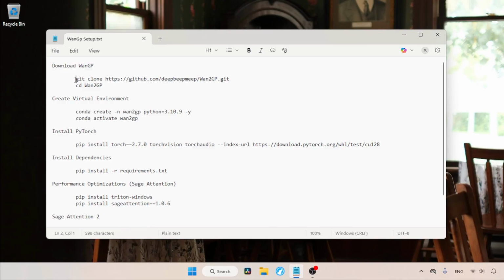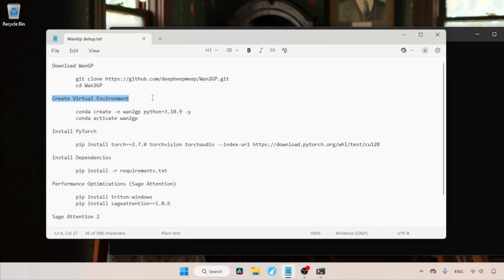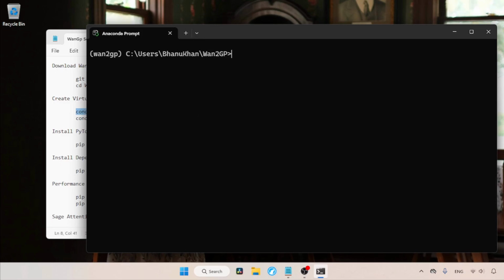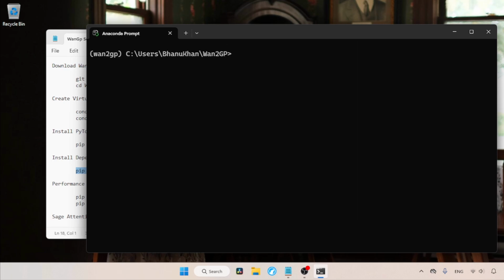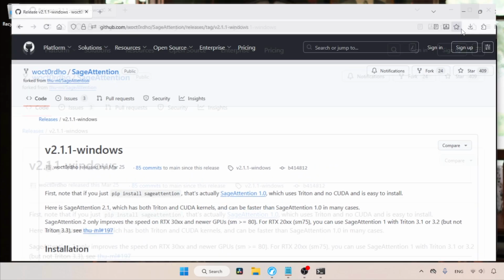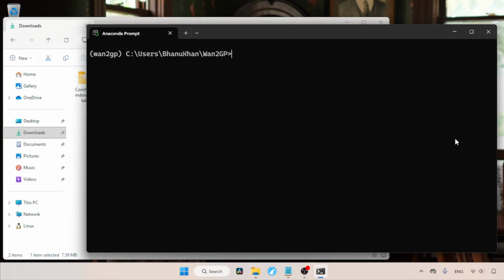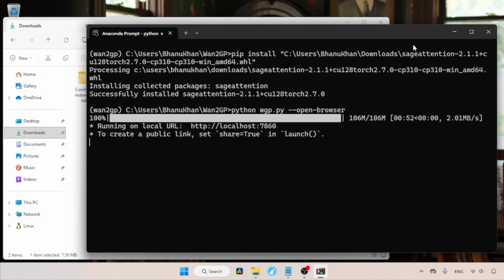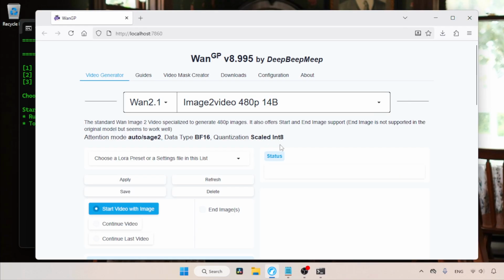Install the Ultimate Free AI Video Generator WanGP with Sage Attention 2 | Windows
WanGP

In this video, we are going to learn how to download and set up WanGP along with Sage Attention 2 in Windows. after watching this, don't forget to like, share, and subscribe to this channel.

ultimate free video generator for windows
learn how to download and setup wangp in windows
how to install sage attention 2 in wangp